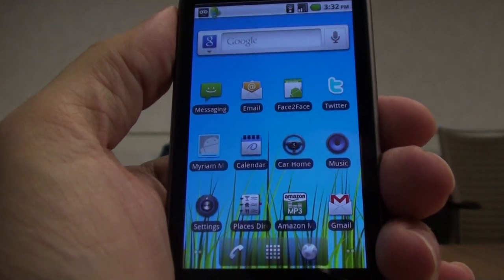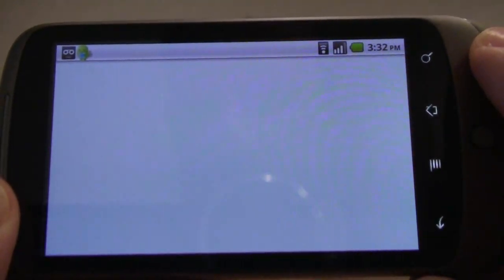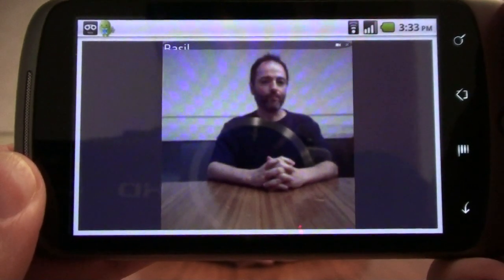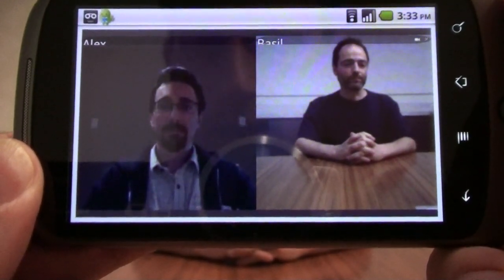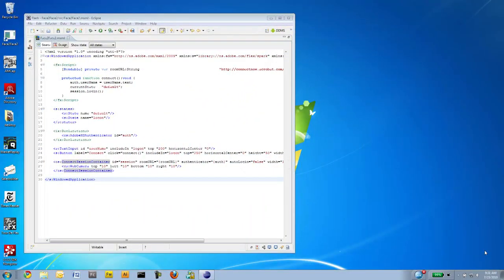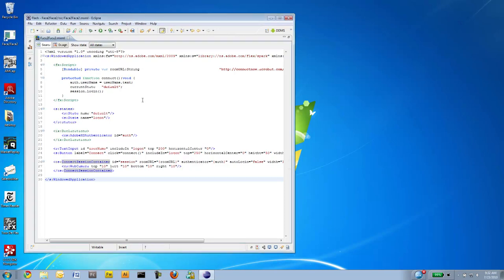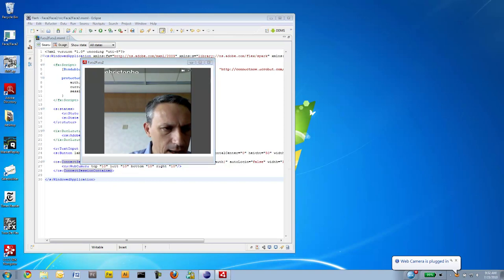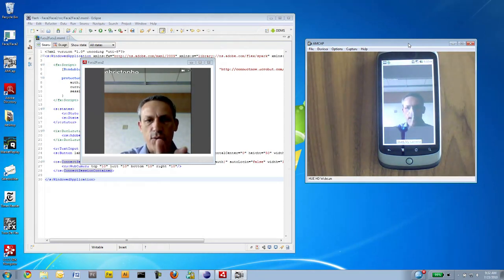Video Chat for Android in 30 Lines of Code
Video Chat application built with Flex 4 and deployed on AIR for Android. The Application is just 30 lines of code and allows multiple users to join a chat room and "video chat".

Video streaming is powered by LiveCycle Collaboration Services, a set of hosted Flash Services that enable developers to easily add real-time collaboration and social capabilities to their applications.

This application is obviously a bare-bones proof of concept. However, it is operational, and the same code can run on different runtime environments: AIR for Android, AIR on the Desktop, and Flash Player in the Browser. Users can participate in the same collaboration session regardless of the runtime environment they use.